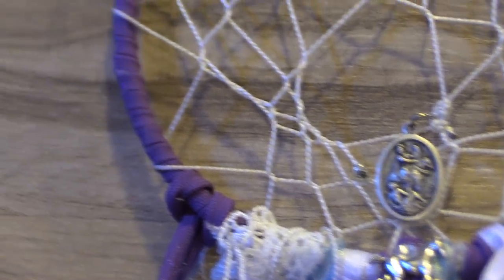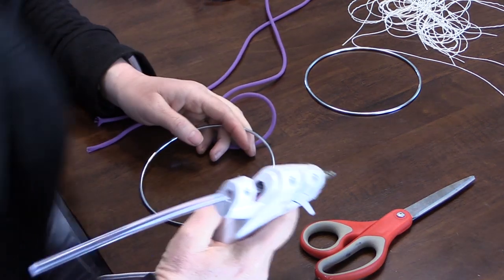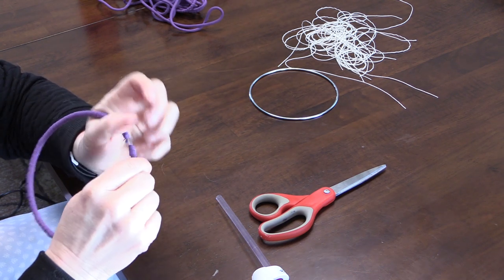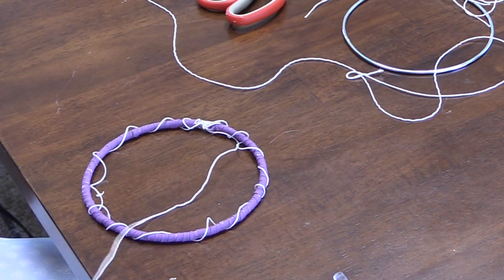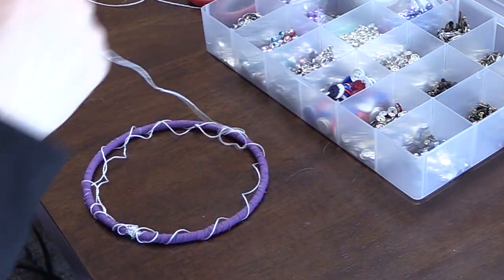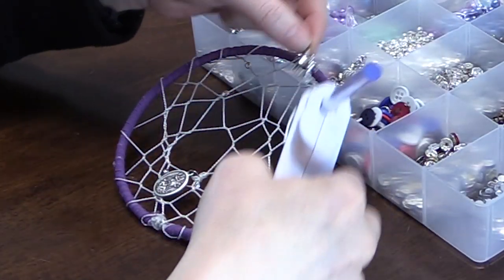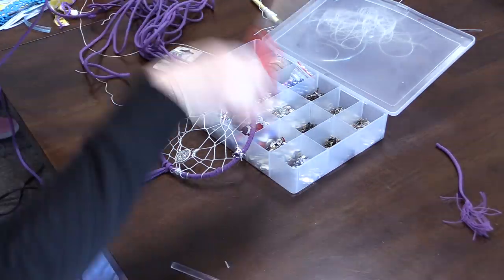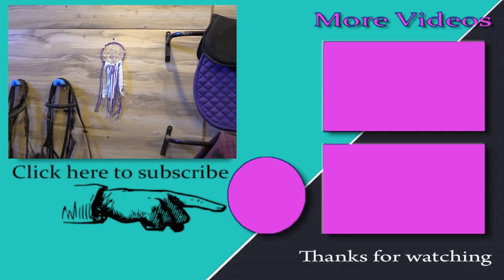How To Make A Paracord Dream Catcher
Hello my equestrian friends! Have you ever wondered what you can do with paracord? Well I have a fun craft project for you today, using paracord! I made a dream catcher, an equestrian themed dream catcher using paracord, and other ribbon and glass beads and charms that I had at home. And paracord is so versatile and affordable, especially for craft projects!
And to complete my equestrian dream catcher, I found a Patron Saint for horseback riders, Saint Martin of Tours, and I attached the medal to my dream catcher. If you want to buy a necklace, and the medallion you can find it here, Saint Martin of Tours medal:
There are other Saints for horses, and horse people, but I liked this one.
And once you are done, you will have an awesome equestrian style dream catcher that you can hang in your barn, tack room, or even in your window!